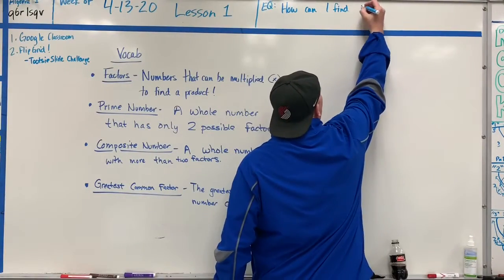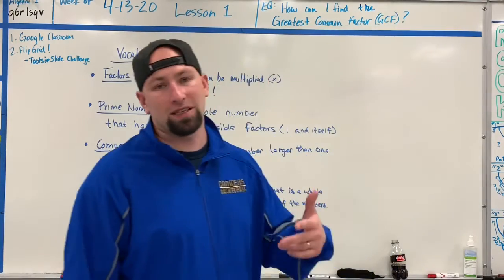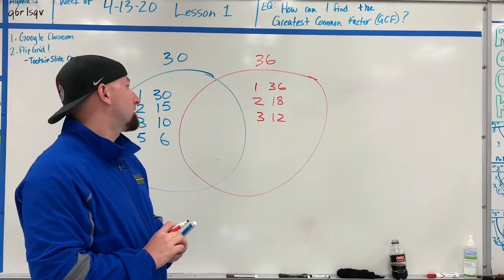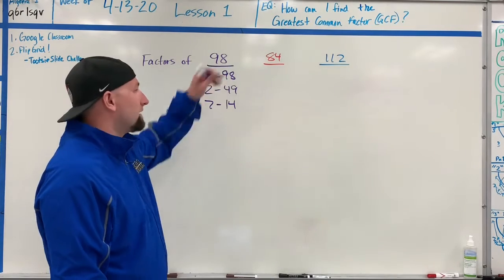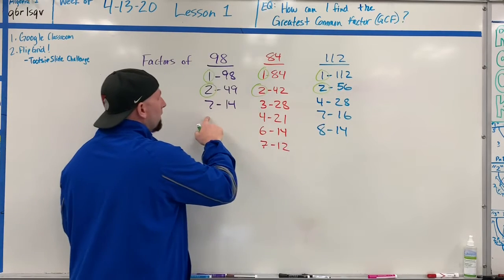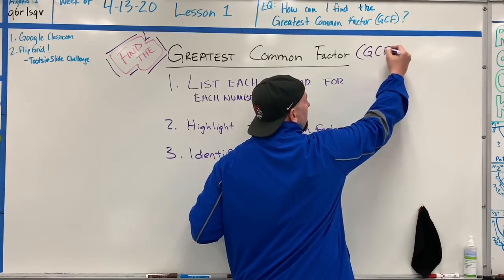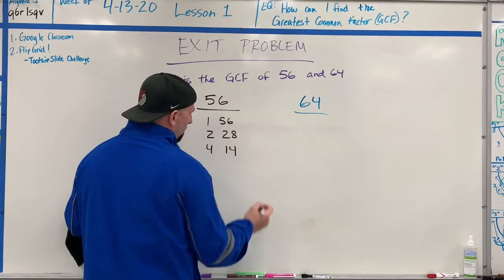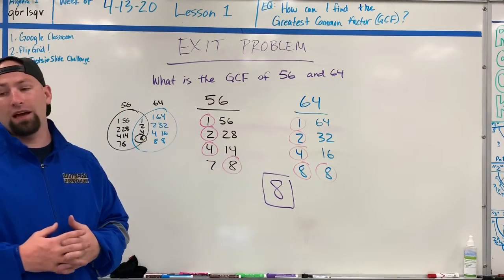Algebra 1A - Lesson 1